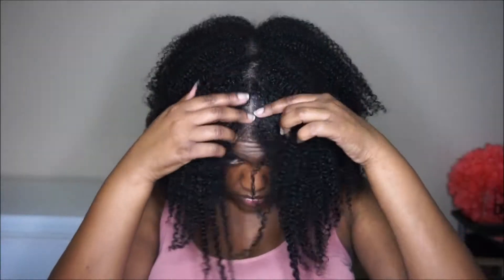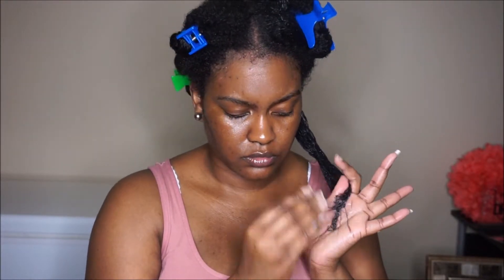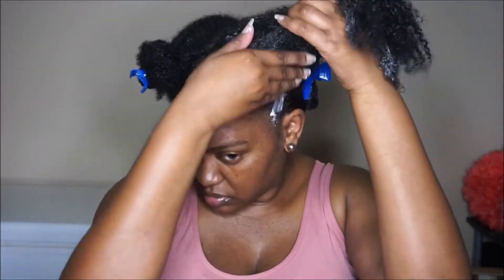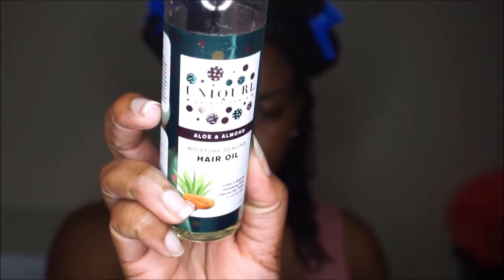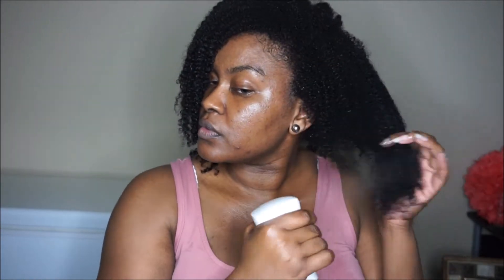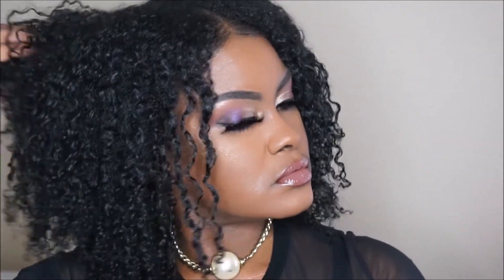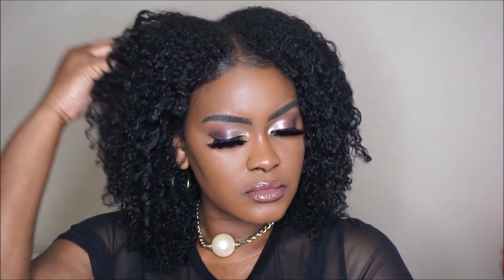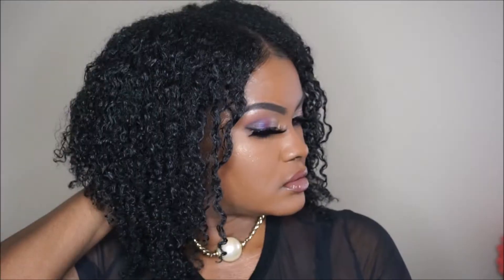Deep Conditioning Routine | Extreme Moisture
Hey Guys!

In this video I wanted to show you my deep conditioning routine for extreme moisture!  I hope you all enjoy :)

*Products Mentioned*

**Music**